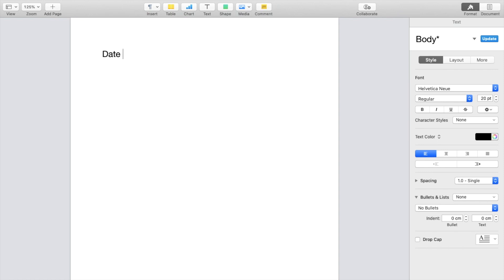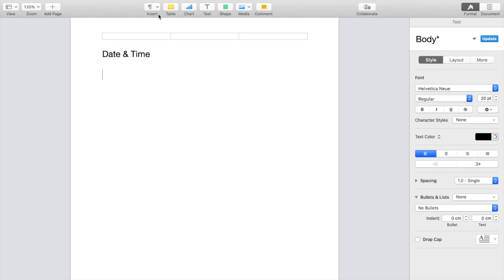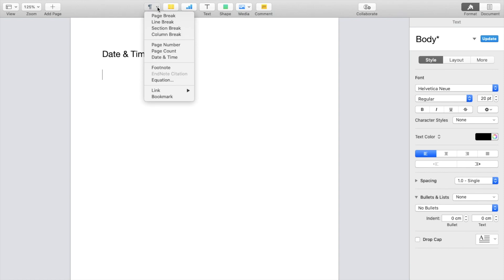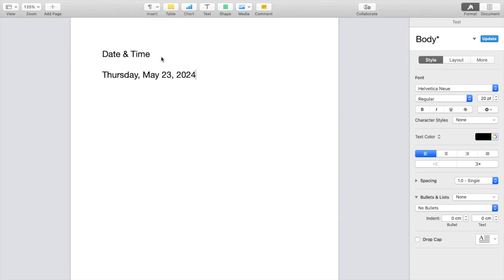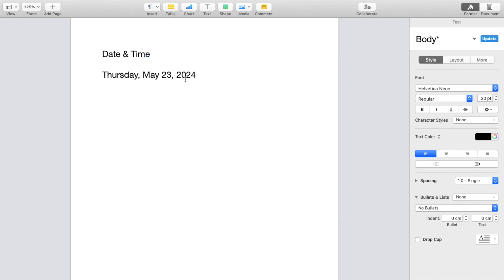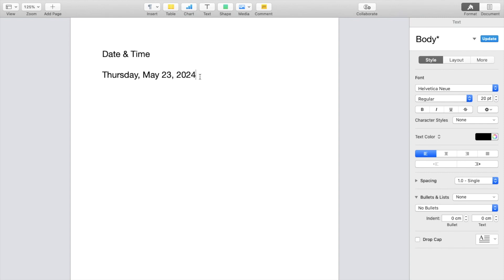How To Insert Date & Time In Pages | Step By Step Guide - Pages Tutorial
Inserting the date and time in Pages documents helps keep your content timely and organized. This tutorial guides you through adding dynamic date and time stamps, which automatically update, to your documents. Ideal for project planning, official correspondence, or logging entries, this feature enhances document management by reflecting the current date and time. Learn how to access the insert menu, choose your preferred format, and place these details in headers, footers, or within the text itself.

How to Automatically Update Date in Pages, Adding Time Stamps to Documents in Pages, Setting Up Date and Time in Official Documents, Using Date and Time Stamps for Project Documentation, Step-by-Step Guide to Inserting Date and Time in Pages